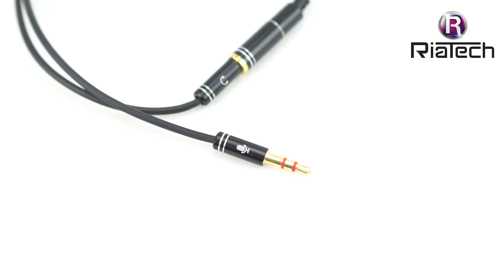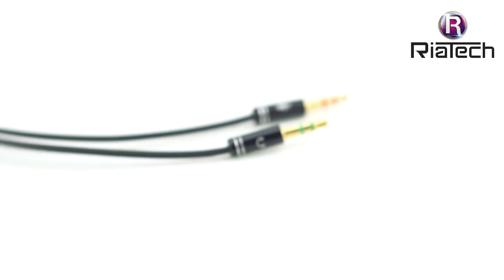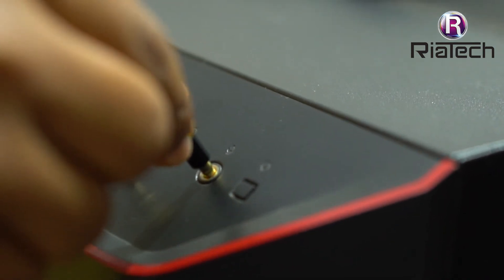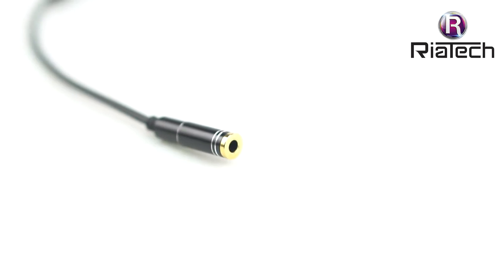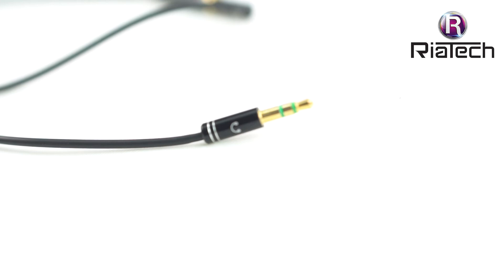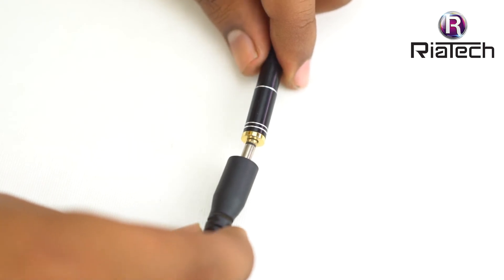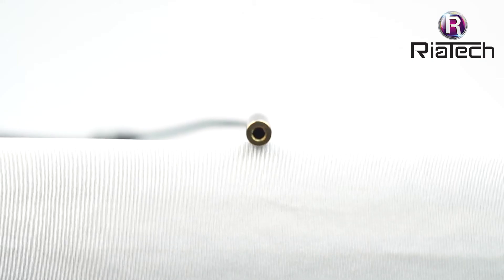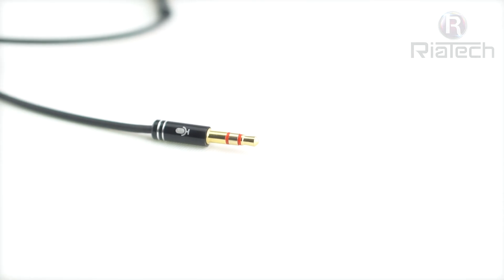RiaTech Gold Plated 3.5mm Stereo 2 Male to 1 Female Y-Splitter AUX Cable - 30cm Round Version Black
Product Details :

RiaTech Gold Plated 3.5mm Stereo 2 Male to 1 Female Y-Splitter AUX Cable with Separate Headphone/Earphone/Microphone - (30cm) -Round Version Black

Headset to PC adapter, With 3.5mm Speaker Mic Stereo Audio Y adapter, you can connect your newer headsets (audio & microphone) to a PC or Laptop for use with VOIP applications, such as Skype or chat programs, MSN Messenger, Yahoo, Google Voice etc

3.5mm Speaker and headphone Splitter with two male ports: one for Headphone Jack on your PC/Laptop, the other for Mic Jack on your PC/Laptop

3.5mm audio Y splitter cable with Oxygen-free copper provide maximum's conductivity and durability, Compact design for maximum portability - a great solution to have on hand in your laptop bag

Flexible cable length 30cm .Clearly labelled adapter: colours and symbols for easy identification of mic and headphone inputs

Note: Allows the use of older audio accessories with newer laptops, tablets and smartphones having one 3.5mm jack port. If you are using Microphone to record voice/Song with this product in Mobile/Laptop/PC then use Voice record application, otherwise voice not record